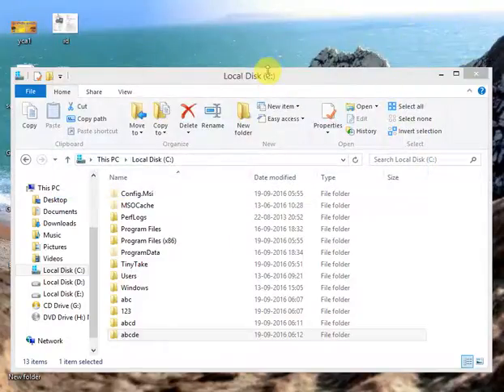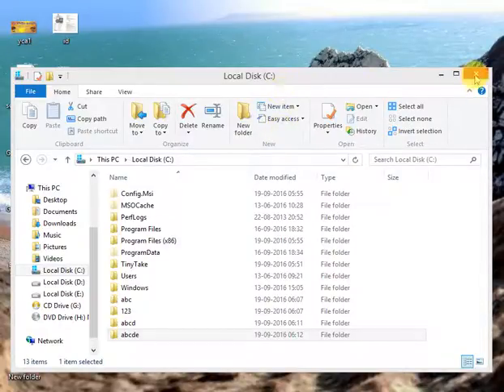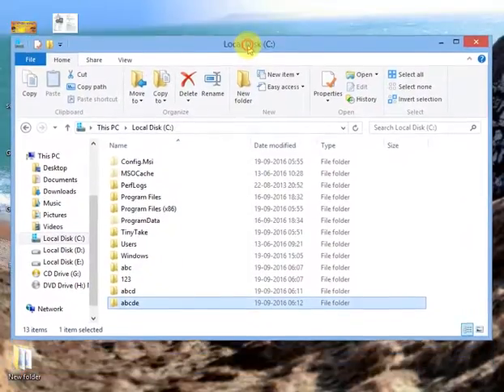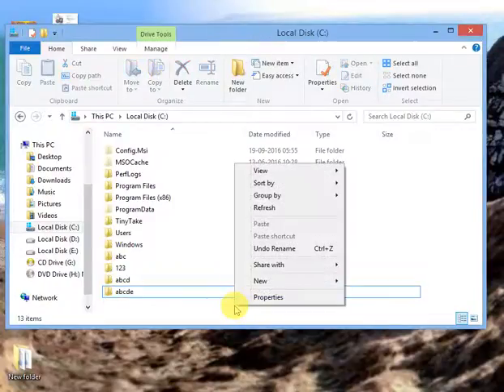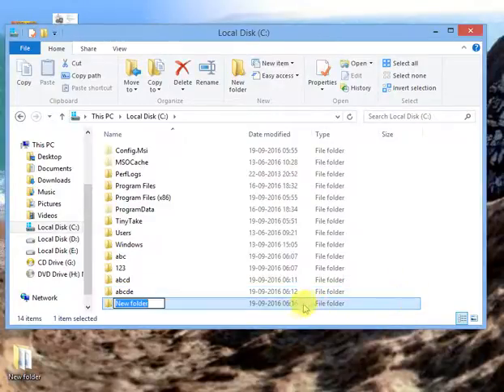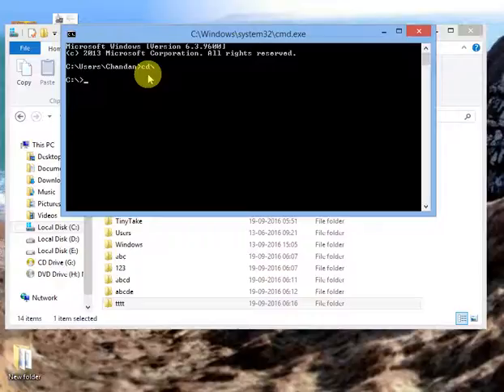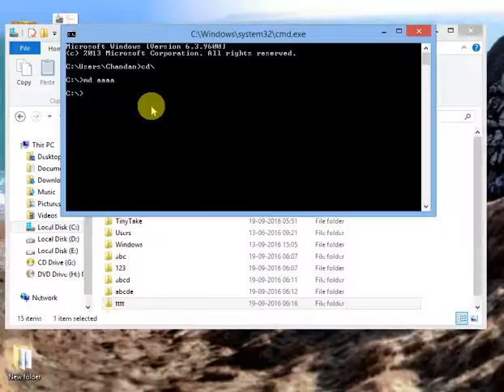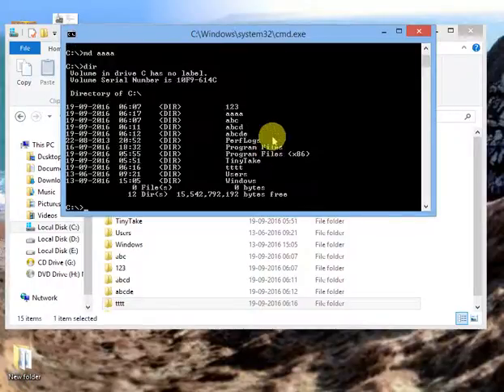Create folder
How to create a folder in Windows